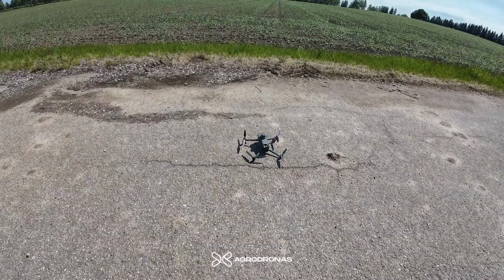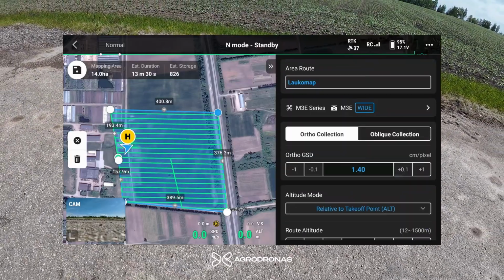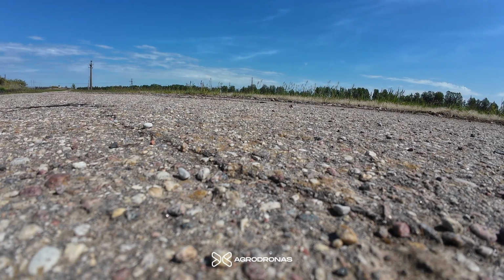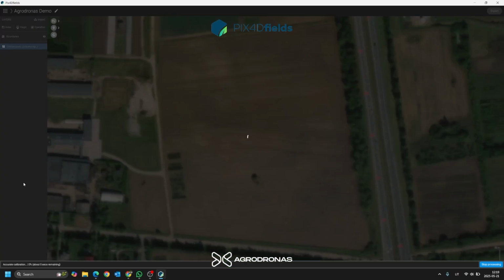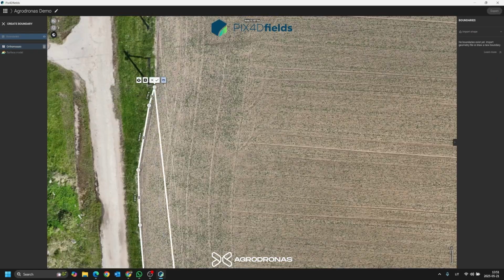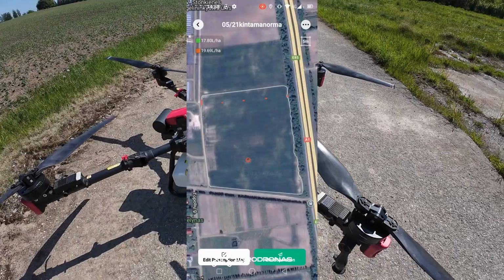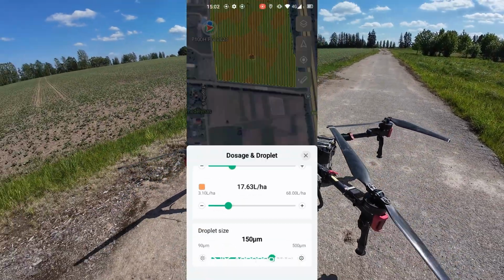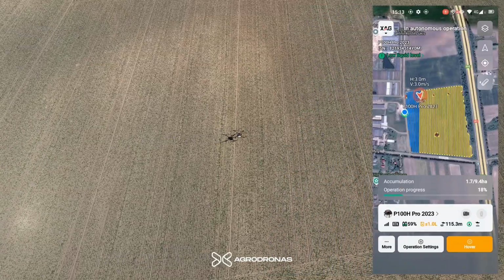XAG spray drones: variable rate application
See how the Agrodronas team is using PIX4Dfields to quickly generate accurate VRA maps at the field, fast & offline and save on chemicals, time and money! These maps can be directly used with any type of machinery: spray drone, tractor or field sprayer.